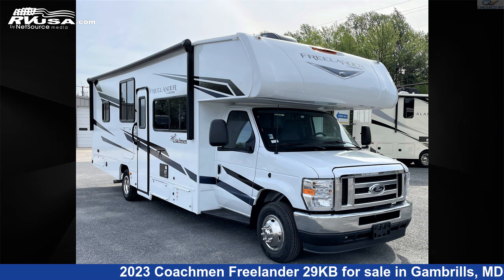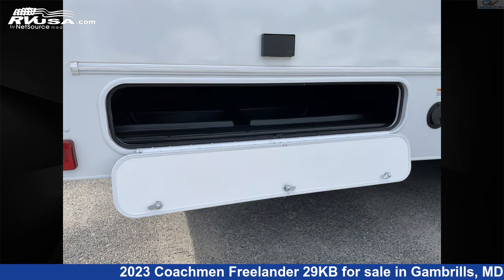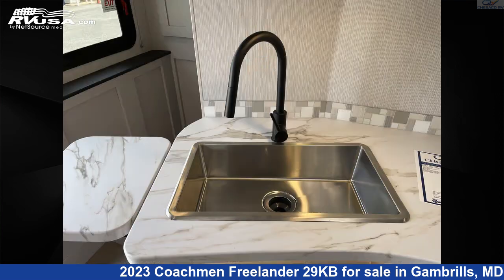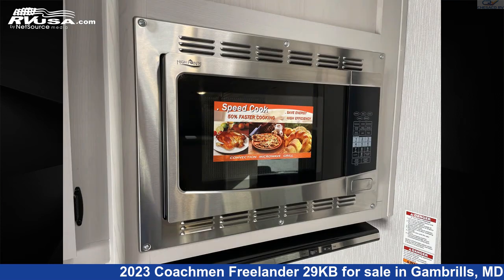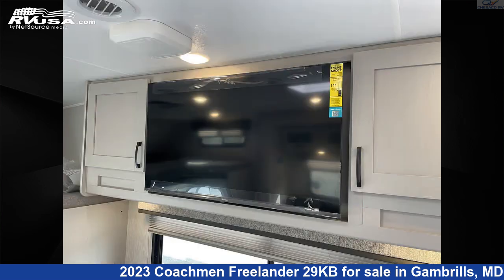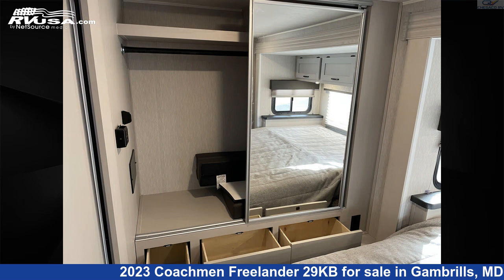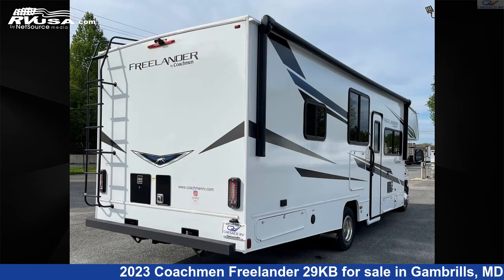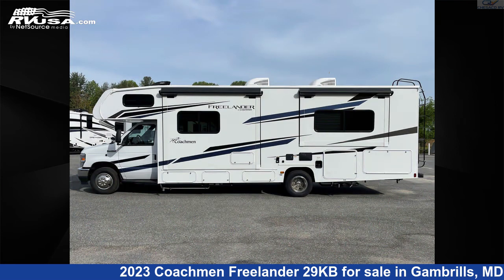Beautiful 2023 Coachmen Freelander 29KB Class C RV For Sale in Gambrills, MD | RVUSA.com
This 2023 Coachmen Freelander 29KB is a Class C RV. It is located in Gambrills, MD 21054 and is offered for sale by Chesaco RV. This New Coachmen Is 30' 5" in length and features 2 slideouts, sleeps 8, Smoke Detector, LP Detector, Water Heater, Air Conditioning, Refrigerator, Awning, Leveling Jacks, Microwave, TV, Skylight, and 48 gal fresh water capacity. This 2023 Coachmen Freelander 29KB is built on a Ford E450 chassis.

Chesaco RV is a dealer for brands like: Coachmen, Dynamax Corp, Forest River, Jayco, Tiffin and offers the following rv services: Parts/Accessories, Service. They stock rv types such as: Class A, Class B, Class C. For more information and pricing on this unit, To see all units available for sale by Chesaco RV,